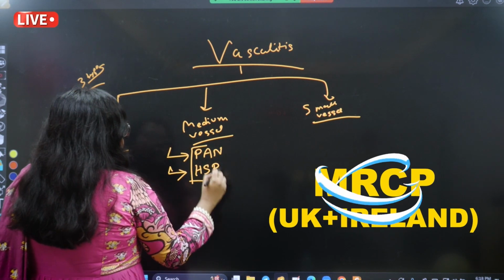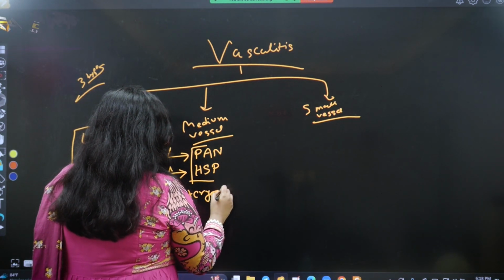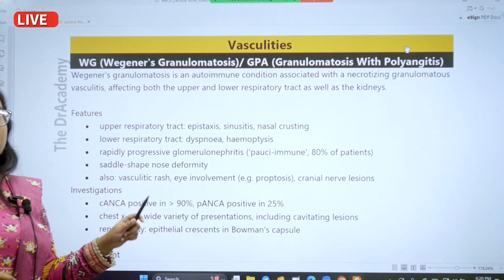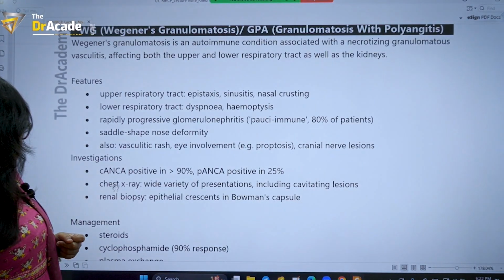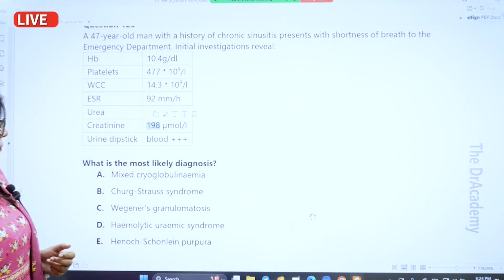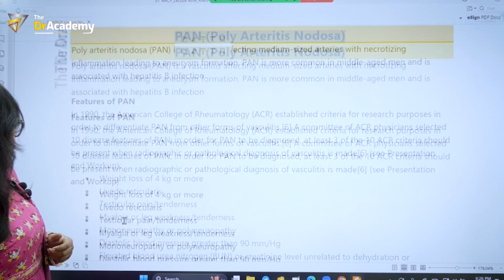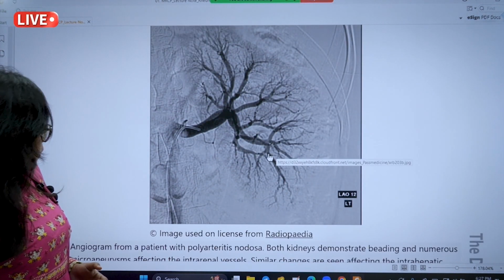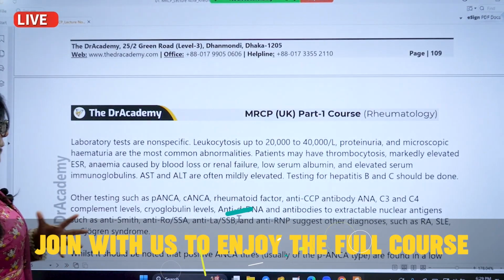🎓 MRCP (UK + IRELAND) - 1 [6/4/3 MONTHS] | RHEUMATOLOGY | VASCULITIES ❤️ THE DRACADEMY !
🎓 MRCP (UK + IRELAND) - 1 [6/4/3 MONTHS] 👨‍💻INTERNATIONAL LIVE + ONLINE 👉 JOIN NOW  ❤️ THE DRACADEMY !

✌️ COURSE TYPE: 👨‍💻LIVE (ZOOM) 👨‍🏫 ONLINE

📚 Complete Lecture Notes (eBooks/e-Learning Access)
📚 Question Bank-01(ePassMedicine/e-Learning)
📚 Question Bank-02 (ePasTest/e-Learning)
📚 Question Bank-03 (eOnExamination/e-Learning)
📚 Question Bank-04 (eMedical Master Class/e-Learning)

👌THE COUNTRY'S BEST MENTOR'S TEAM NOW ❤️ THE DR ACADEMY!